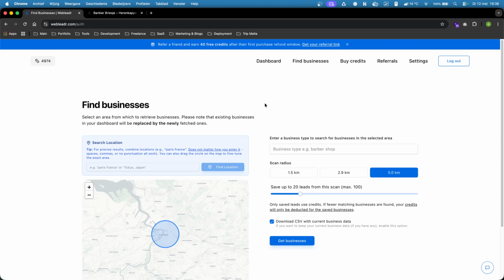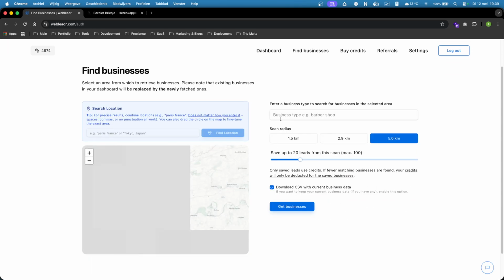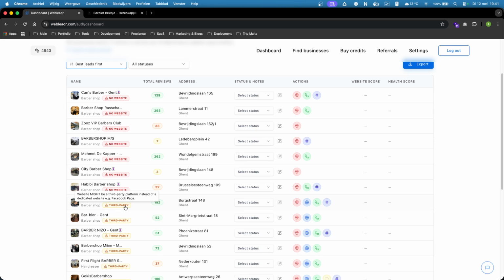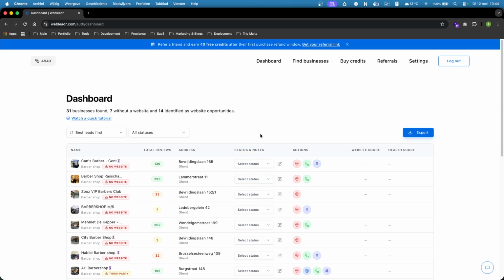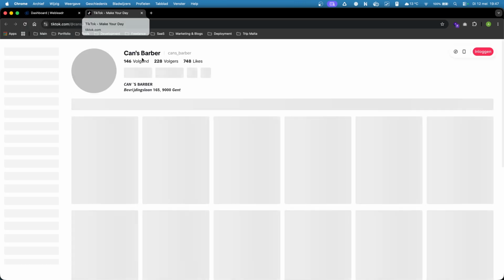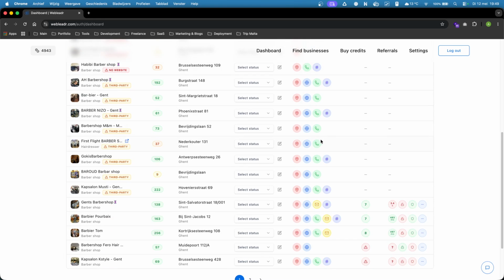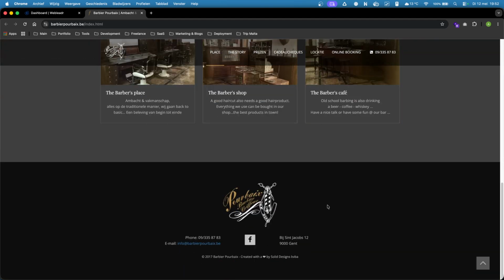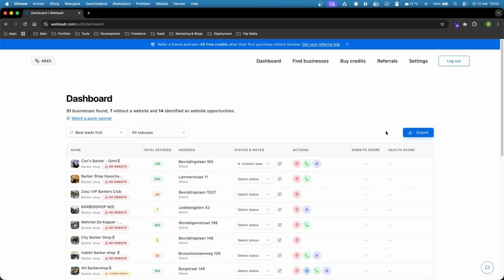Find Web Design Leads & Businesses Without Websites Instantly | Webleadr v2 Demo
🚀 Learn how to find web design leads, local business leads, and businesses without websites using Webleadr v2.

I will show you how Webleadr helps web designers, web developers, SEO specialists, freelancers, and agencies find and contact potential clients in just a few clicks.

In this video:
00:00 Introduction & Find Businesses
04:30 Dashboard: Businesses Without Websites & Third-Party Sites
08:40 Dashboard:  Statuses & Notes
10:16 Google Maps, Email, Social Media Links, Outreach Message
14:15 Website Design Score & Health Score
18:45 Export to Excel, CSV, PDF, etc.
19:05 Final thoughts